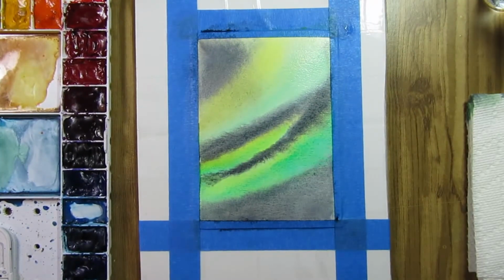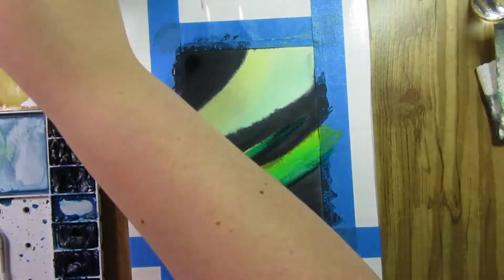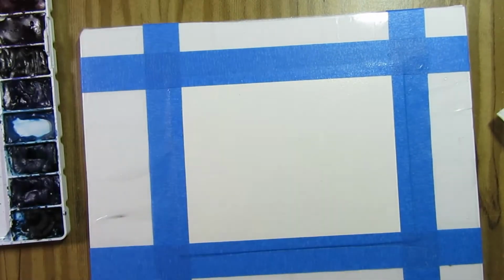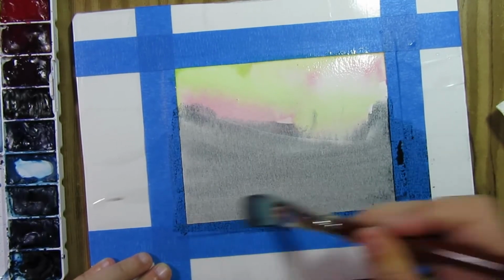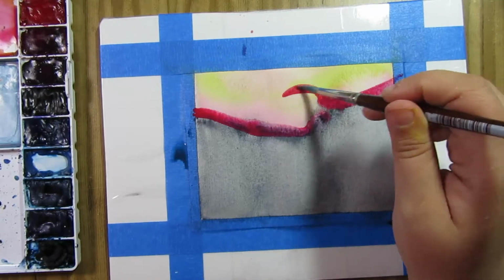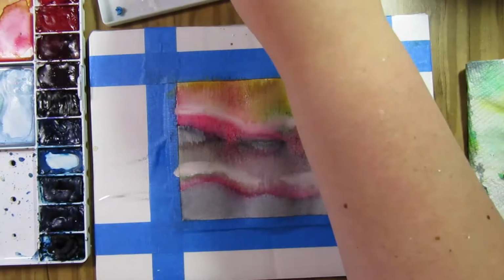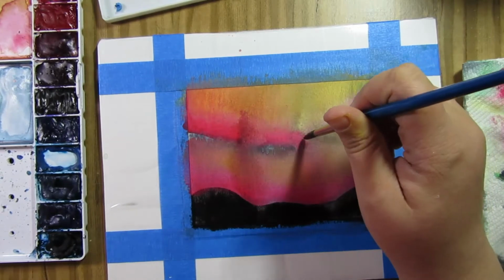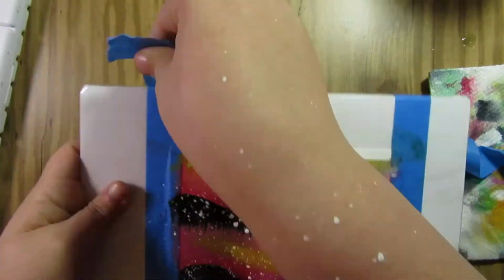AURORA STUDIES in WATERCOLOR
BUY MY ART!
PRINTS AND MORE!

• Canson XL Watercolor Paper
• Scotch Blue Painter’s Tape
• Winsor and Newton Cotman watercolors
• Reeves gouache paints

• Canon Powershot sx610 hs camera
• Blu Snowball microphone
• Camera mount

Edited with Camtasia Studio 8